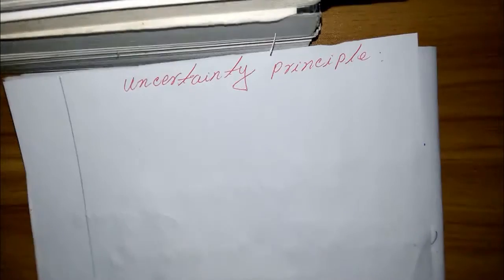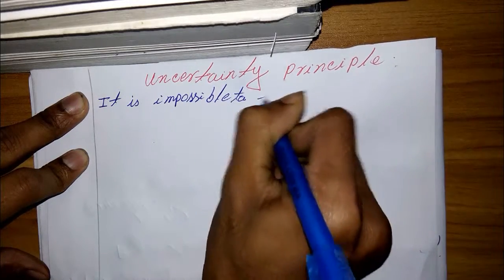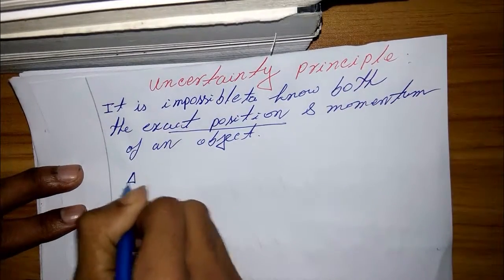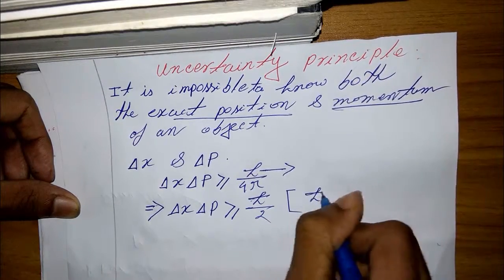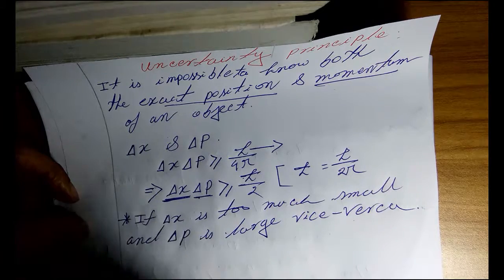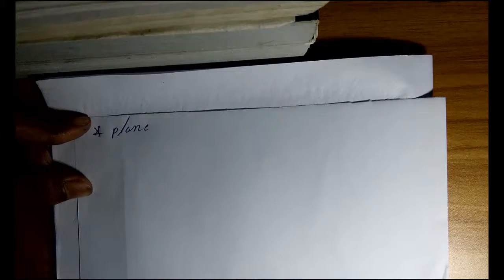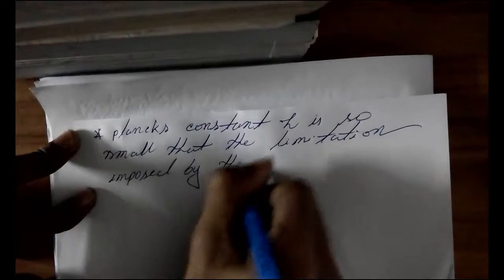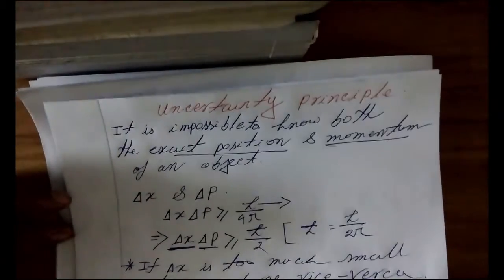Heisenberg Uncertainty Principle Explained | Materials Science | Physics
In this tutorial explained about Heisenberg Uncertainty Principle . Calculation method of Heisenberg uncertainty Principle. Solve math Using Heisenberg uncertainty Principle.

Crystal Structures : Types of crystal structure. Lattice and basis. Miller Indices.
Crystal theory of electrical and thernmal conduction : Scattering, Mobility and resistivity. Temperature dependent of metal resistivity. Mathiessen’s rule. Hall Effect and thermal conductivity.
Induction of quantum Mechanices: Wave Nature of electron. Schrodingers equation. One dimensional quantum problems.. Finite quantum well. Potential step and potential barrier. Heisenbergs uncertainty principle and quantum box.
Band theory of solids : Molicular orbital . Bloch theorem . Kroning-penny model. Effective mass . Density of stater.
Modern theory of metals : Determination of Fermy energy and average energy of electron . Classical and quantum mechanical calculation of specific heat.